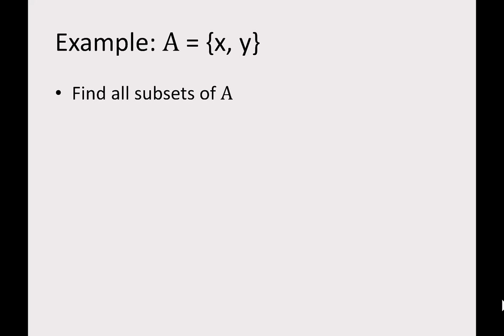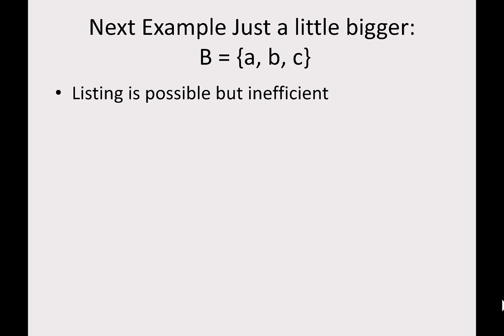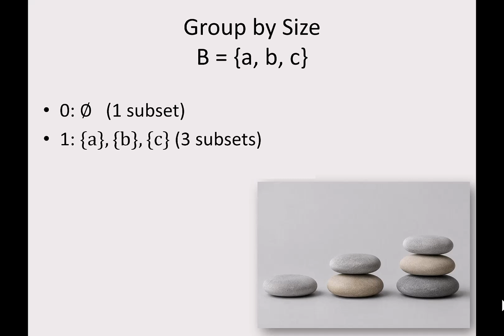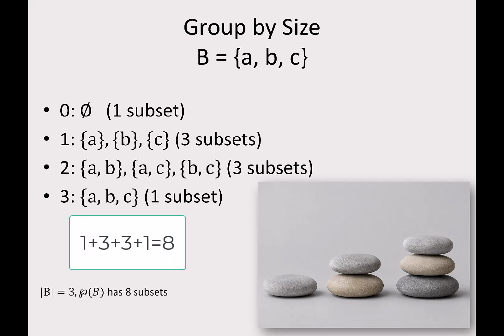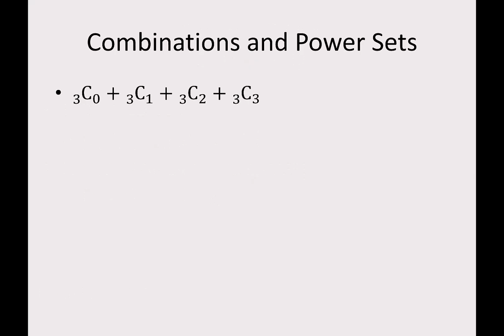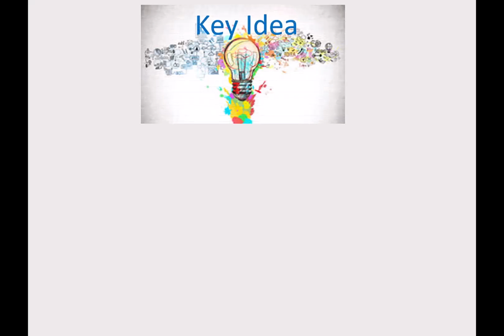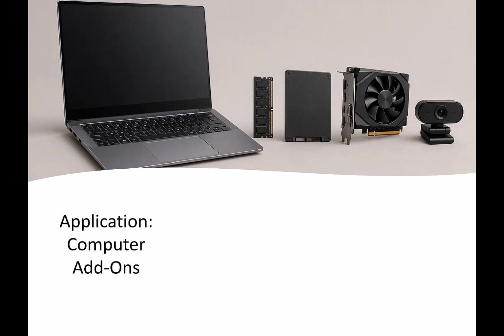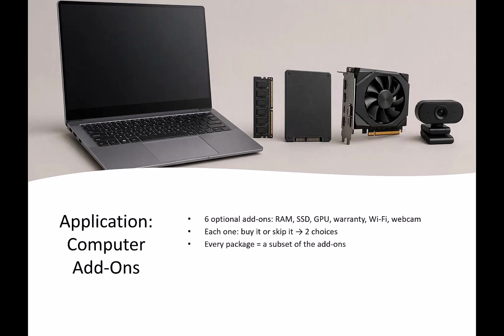The Math of All Possibilities: Understanding Power Sets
In this video, we break down what a power set is and explore the  math patterns behind it. You'll see exactly how finding all the possible subsets of a set connects directly to powers of 2 and how we can use combinations to count them. What we'll cover:
The basic definition and notation of a power set.
Why a set with $n$ elements always yields 2^n subsets.
How combinations tie into finding subsets of a specific size.